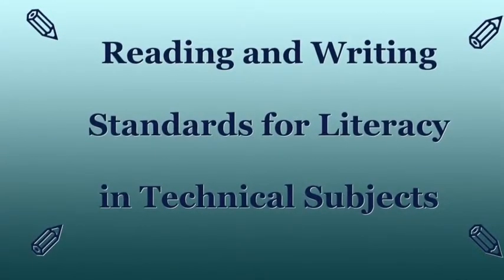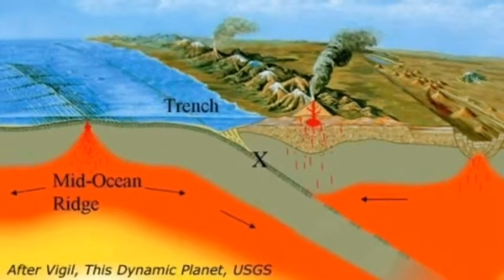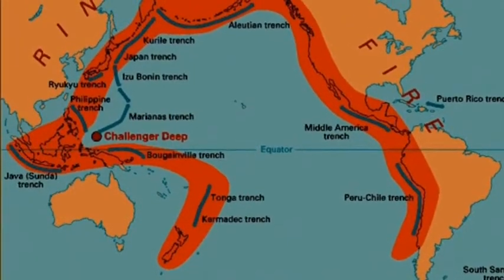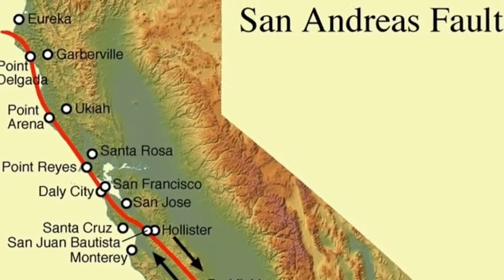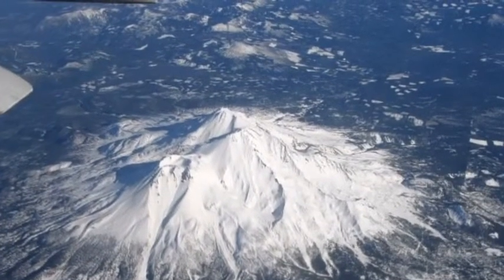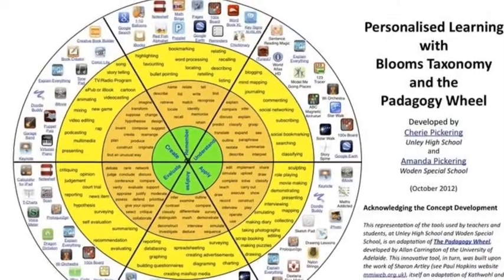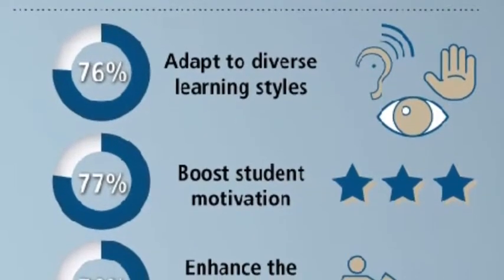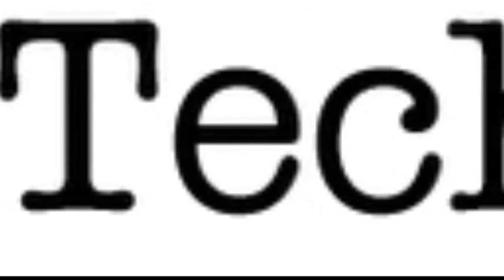Plate Tectonics Unit Plan